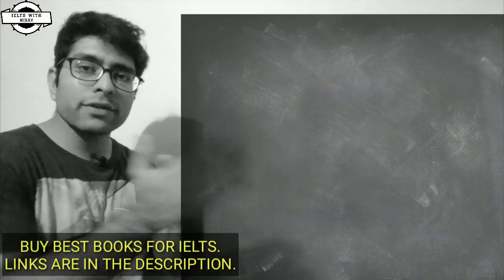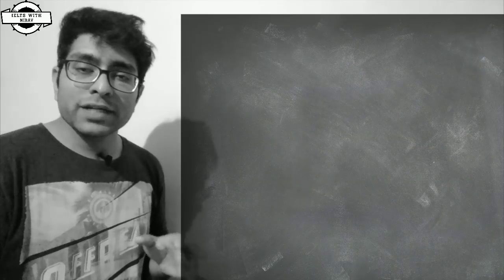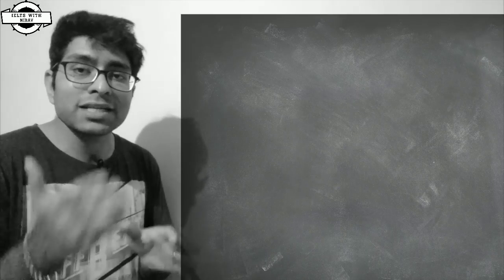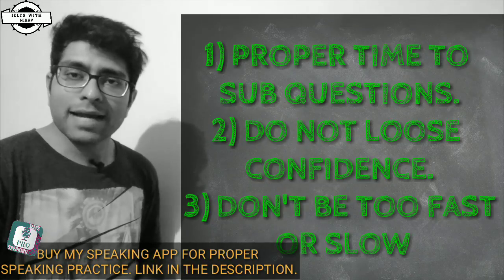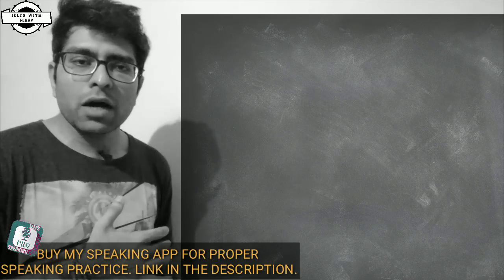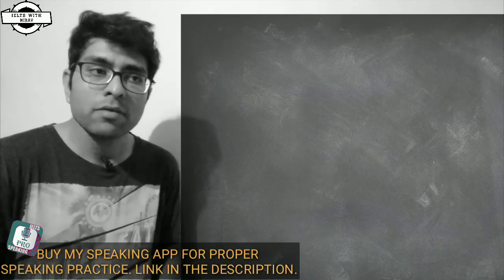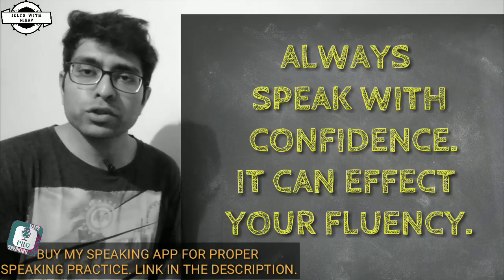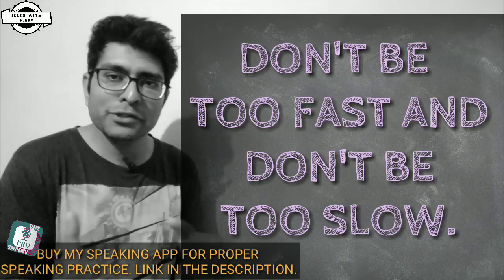Best way to answer Cue card in IELTS Speaking exam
In this video you wil learn about The best way to answer any cue card in IELTS Speaking examination.
You will be given 2 minutes of time to answer cue card, but how to start? , How to maintain flow? and How  to finish? So How to answer cue card?
You will learn that thing here. How to start answer of cue card in IELTS Speaking? How to maintain flow in cue card part.

If you want to know more about 1 minute of preparation time you must watch this video.

You can buy the best books for IELTS

Buy IELTS Books
IELTS Finesse

IELTS Academic Writing

The Perfect Guide for Speaking on IELTS

Ielts Listening Test Strategy Research

Ielts Speaking

Complete IELTS Bands 6.5-7.5 Class Audio CDs

Ready for IELTS: Class Audio CDs

Ielts Exam Secrets : Ielts Test Review for the International English Language Testing System  (English, Paperback, ENG, A)

Collins Grammar for Ielts

Speaking for IELTS : English for Exams

The Ultimate Guide to IELTS Writing

IELTS Essay Booster

Writing for IELTS  (Paperback, Anneli Williams)

The Ultimate Guide to IELTS Writing  (English, Parthesh Thakkar)

Focusing on IELTS: Reading and Writing Skills Reader  (English, Paperback, Lindeck Jeremy)

Ielts Listening Test Strategy Research  (English, Paperback, Li Jing)

Listening for IELTS (With CD)  (English, Paperback, Jo Tomlinson, Fiona Aish)

Reading for IELTS  (Paperback, Els Van Geyte)

MM_IMPORVE IELTS READING SKILLS. 1 Edition  (English, Paperback, Sam McCarter)

IELTS Advantage: Reading Skills  (P, Jeremy Taylor)

For more updates like my fb page -
Facebook.com/ieltswithniravgohel